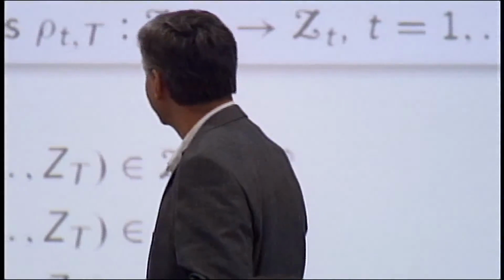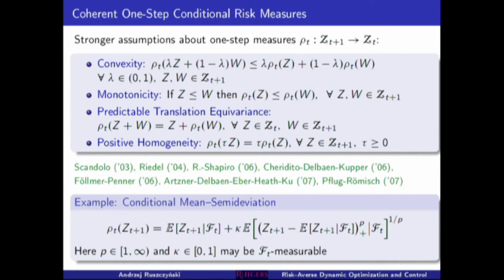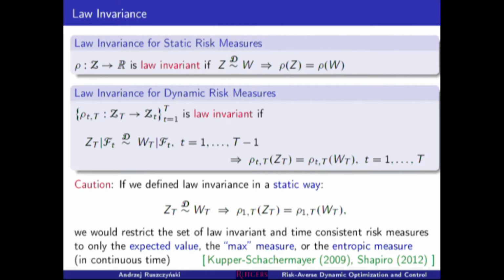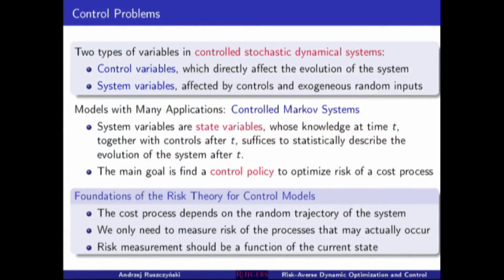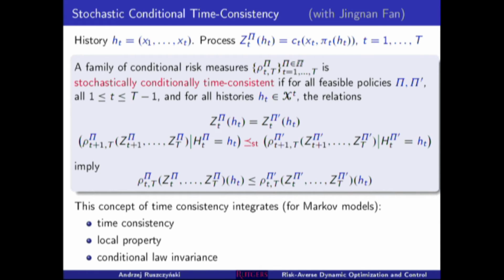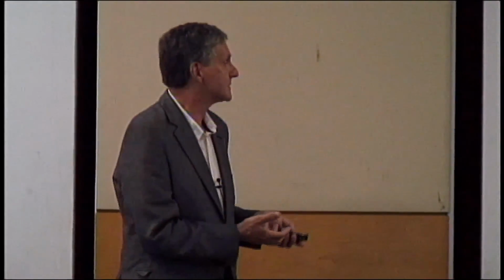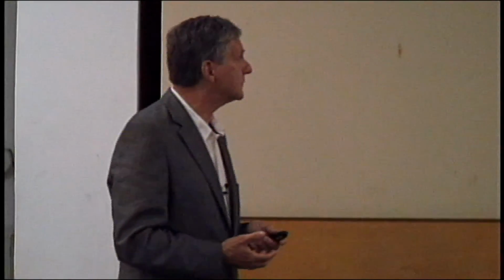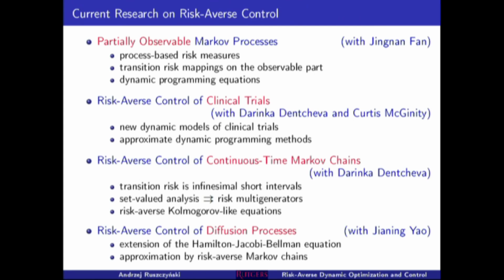ICSP 2016: Risk-Averse Dynamic Optimization and Control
XIV International Conference on Stochastic Programming

Plenary: Risk-Averse Dynamic Optimization and Control --- Andrzej Ruszczynski
Chair: Rene Henrion

The XIV International Conference on Stochastic Programming will take place in Búzios, a charming town 160 km from Rio de Janeiro, Brazil, from June 25 to July 1, 2016.

A two-day introductory series of tutorials held during the weekend precedes the main conference to provide sufficient background in Stochastic Programming. The conference is developed over the next five week days with parallel sections,plenary talks from recognized leading researchers in stochastic optimization and a set of mini symposia, featuring recent contributions on state-of-the-art topics.